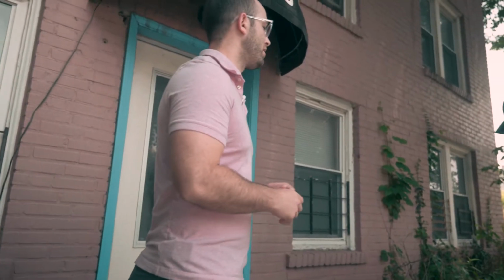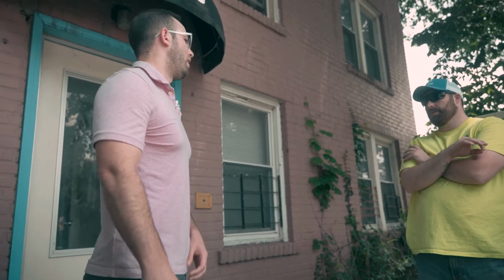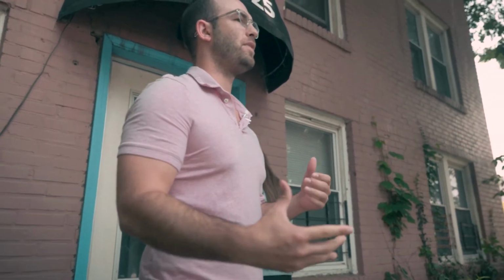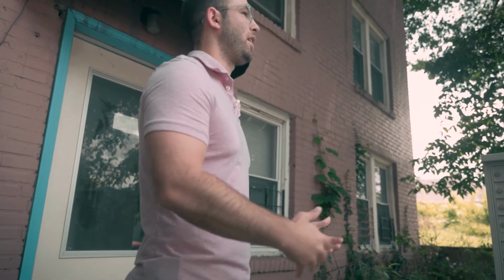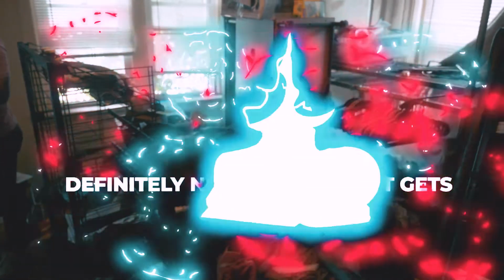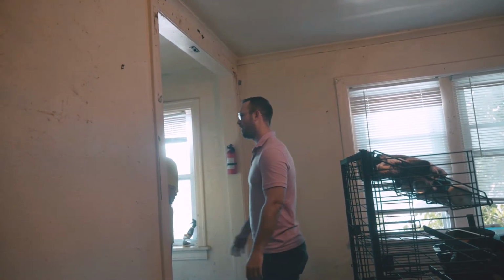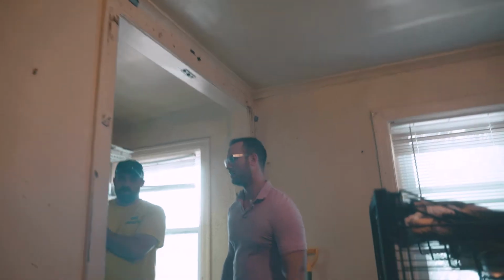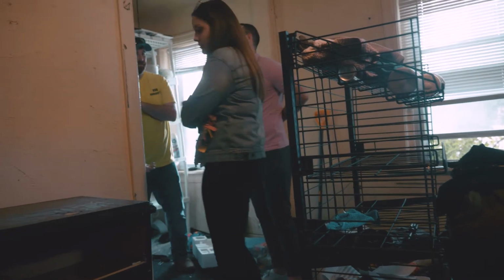14 Unit Apartment Walkthrough - Potential Cash Cow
Want to know how to get hundreds of thousands of $$$ in equity on your property? See all the work I'm planning to put into this 14 unit to turn it into a Cash Cow. Let me tell ya, there's A LOT needed. Time to execute!